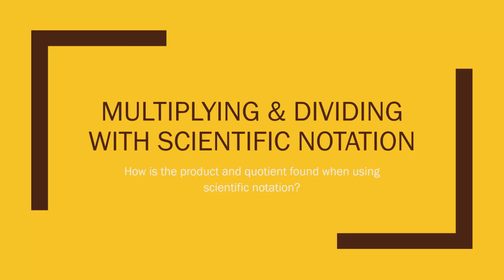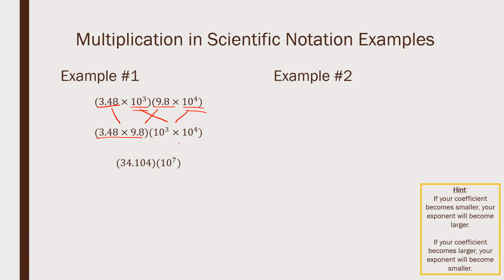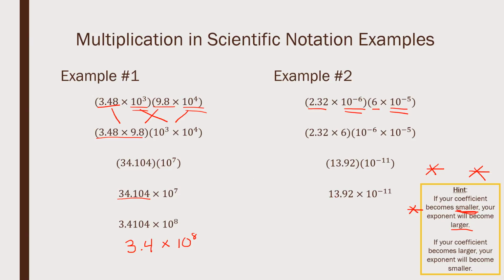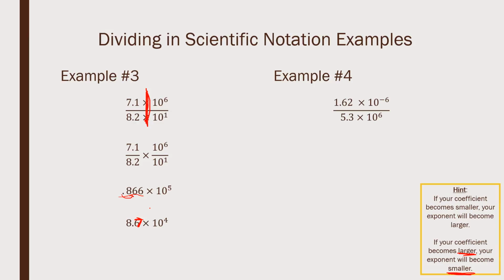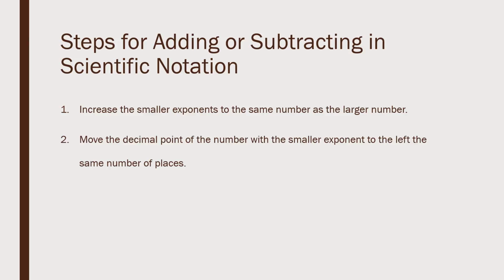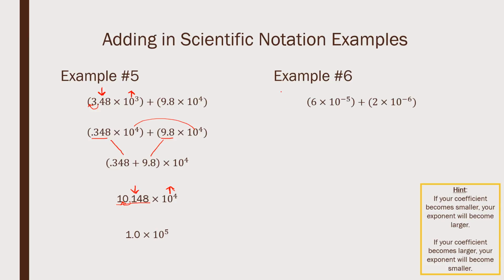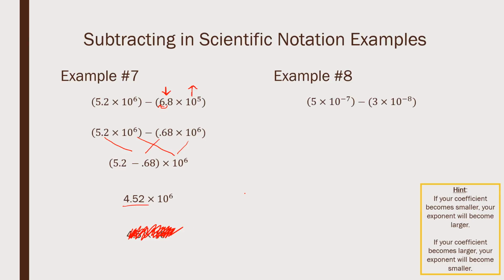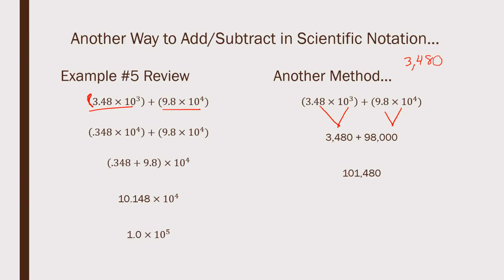3.8 - Operations with Scientific Notation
In this lesson, students will be introduced to estimating irrational roots by using perfect square roots and a number line.